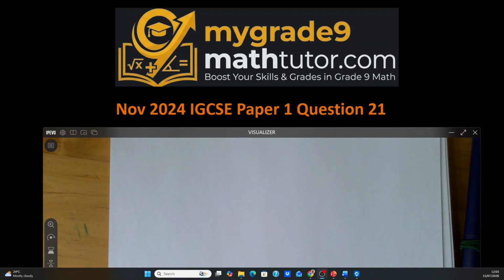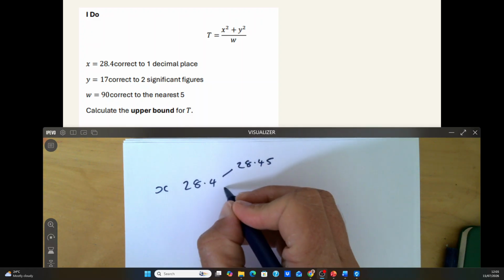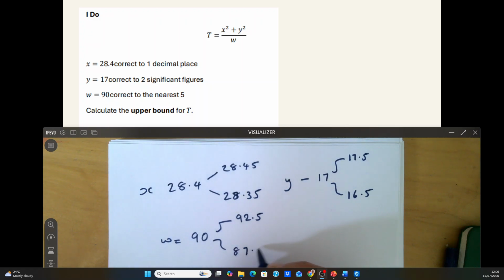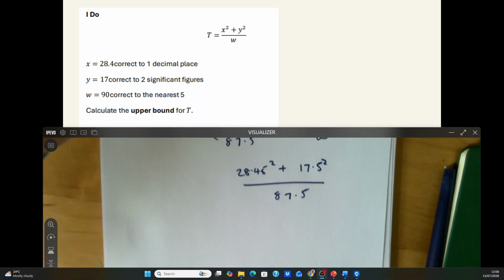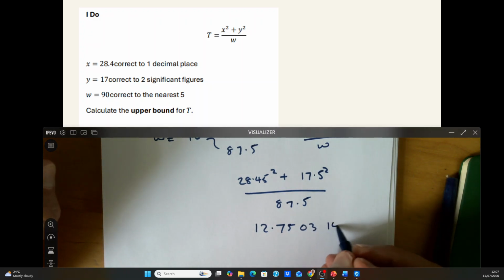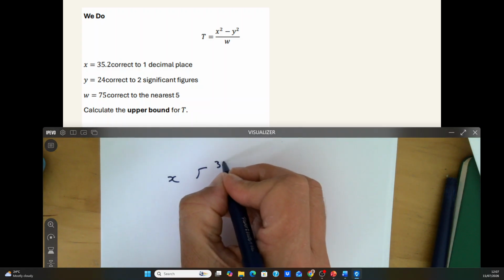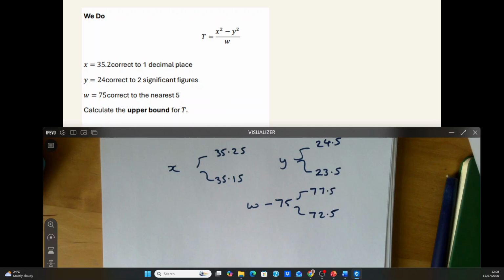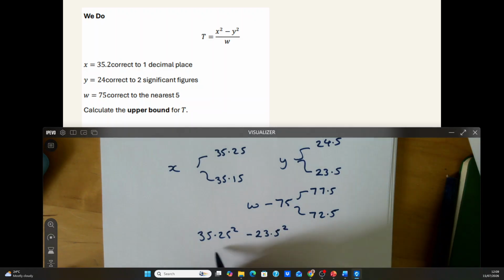Edexcel IGCSE Maths (4MA1) Nov 2024 Paper 1H Q21 | Upper & Lower Bounds of Compound Fractions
Master Question 21 from the Pearson Edexcel IGCSE Mathematics A (4MA1) November 2024 Paper 1H Higher Tier exam

Calculating bounds on compound fractions tests whether students understand how individual rounding limits interact under division, addition, and subtraction. The classic pitfall here is rounding the variable $w$ incorrectly—since $w = 90$ is rounded to the "nearest 5", the degree of accuracy is $\pm 2.5$ rather than $\pm 0.5$.